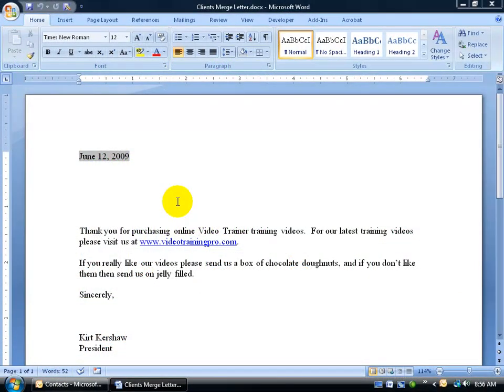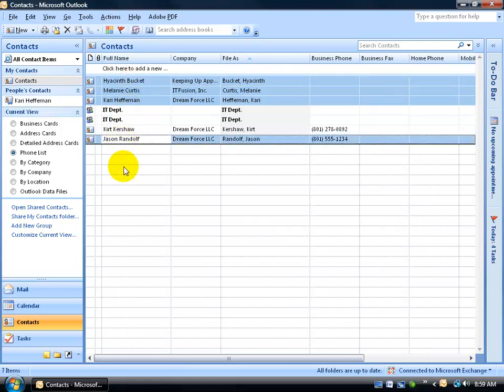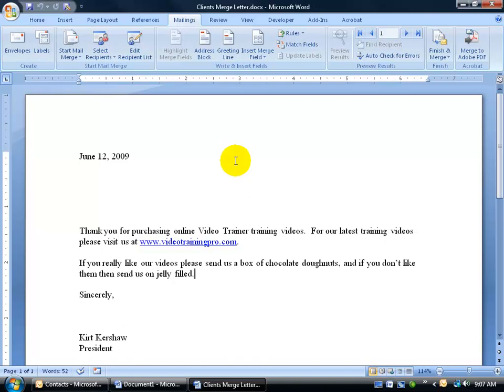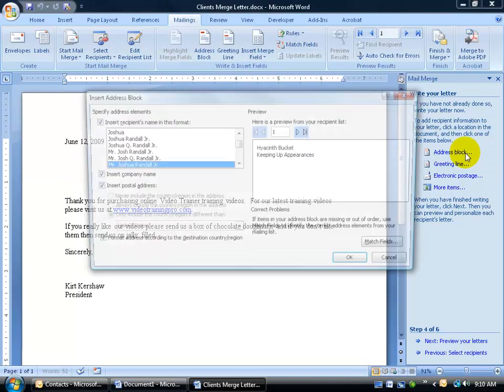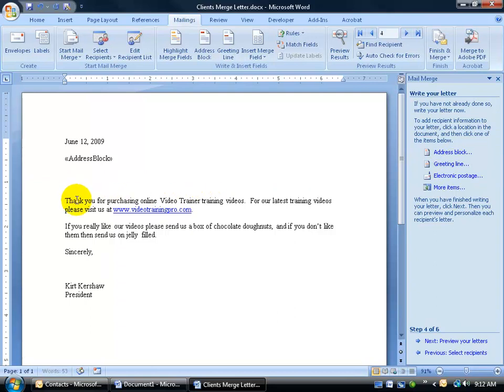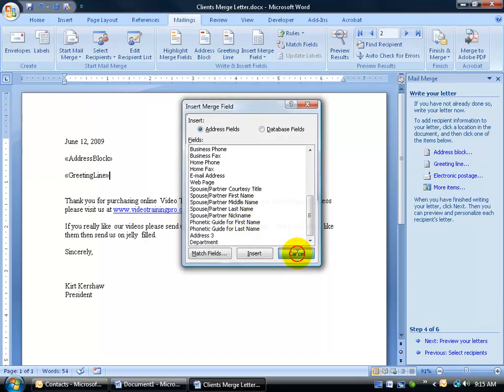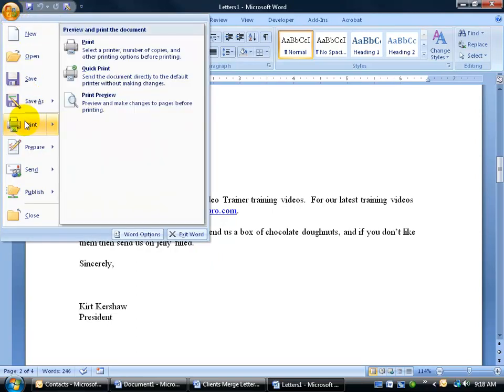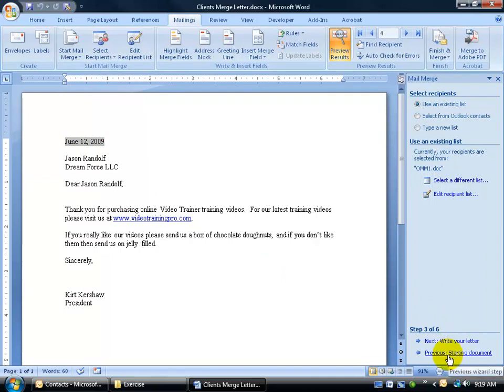Outlook 2007 Contacts: Mail Merge Into Microsoft Word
Outlook 2007 training video on how to use Microsoft's Mail Merge feature with your Contacts and create from one form letter, copies for each contact fast!